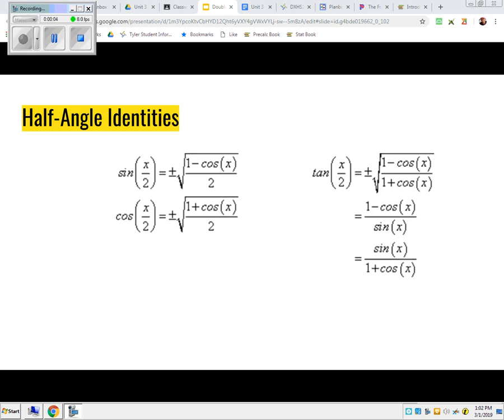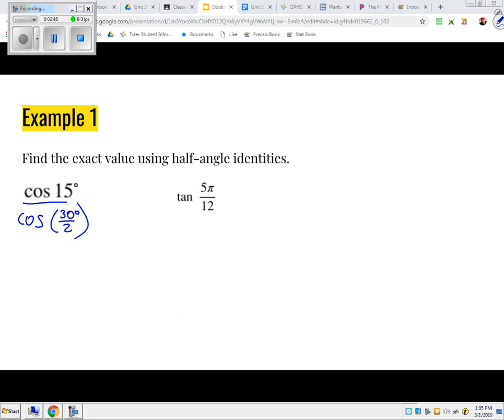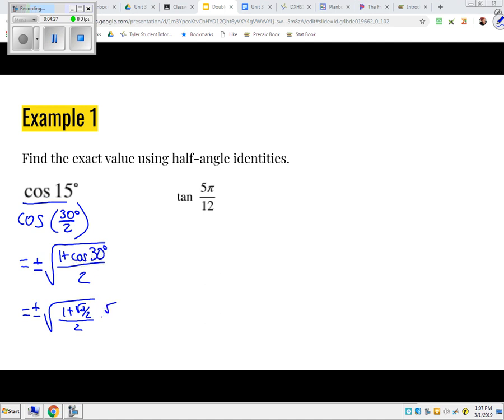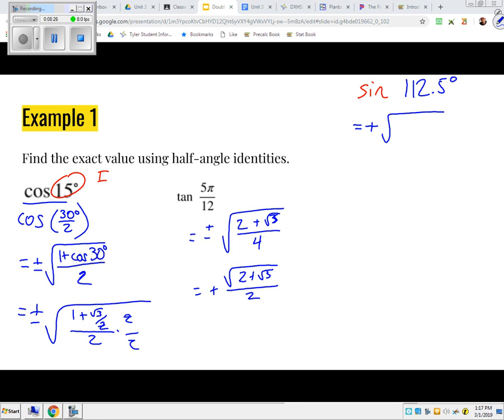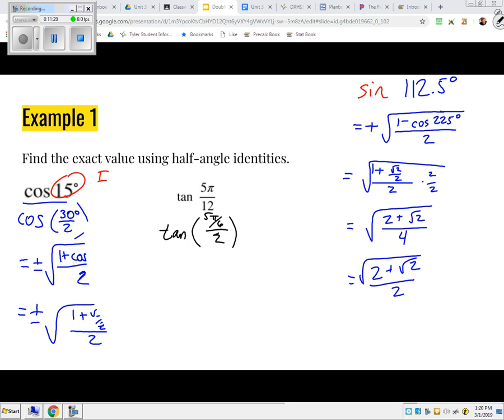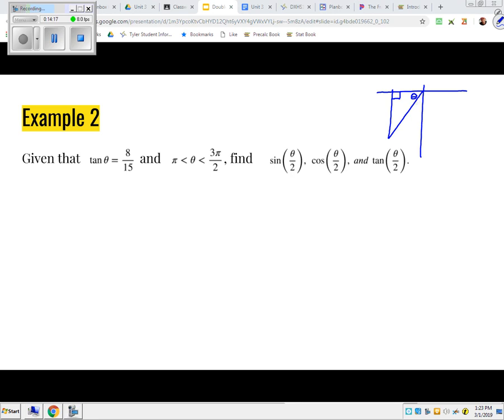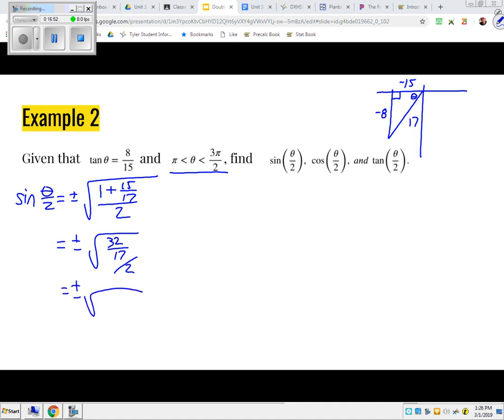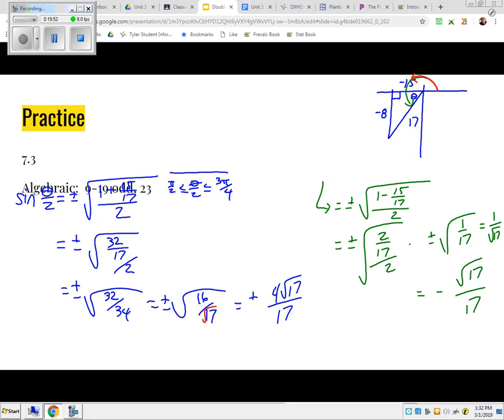Half Angle Identities